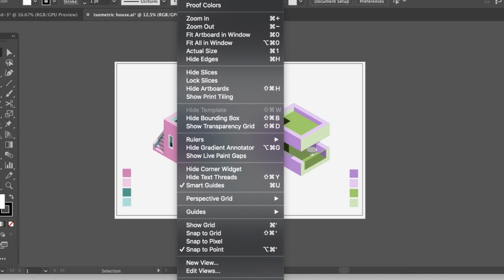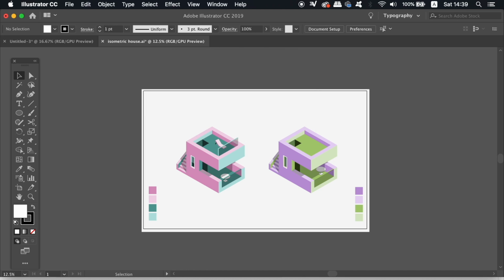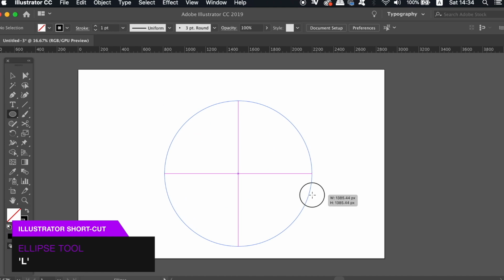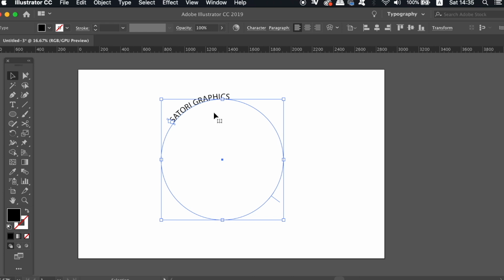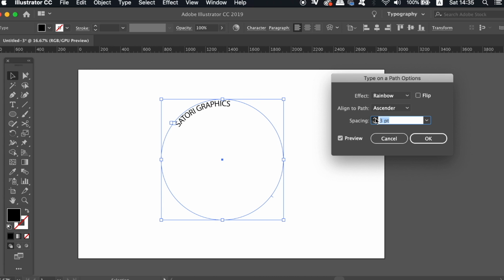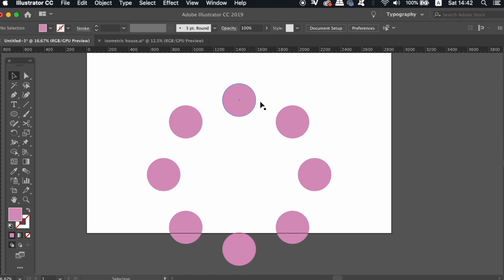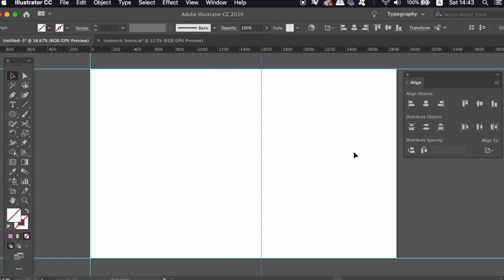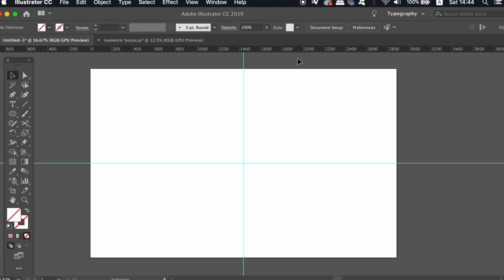5 Illustrator Features You DON'T KNOW!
In todays tutorial, I have 5 awesome features of Adobe Illustrator that you might not know! Follow along and see how many of these features you previously did not know about Adobe Illustrator!

Adobe Illustrator is an awesome platform for graphic design, but there are many features, tools and techniques to learn about and utilise. In todays Illustrator tutorial, I showcase 5 lesser known features of aspects of Illustrator that you probably do not know or use in your design workflow. Let me know how many of the features you have learned in todays Illustrator tutorial!

MUSIC